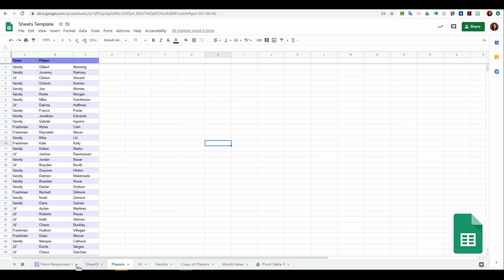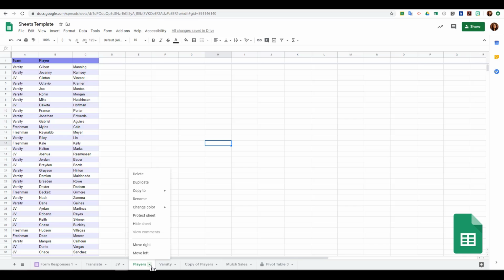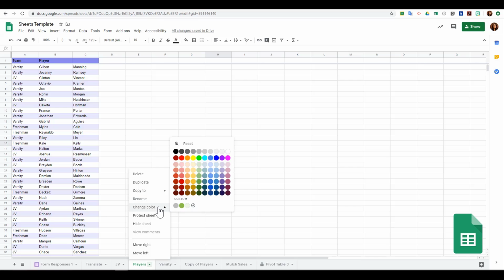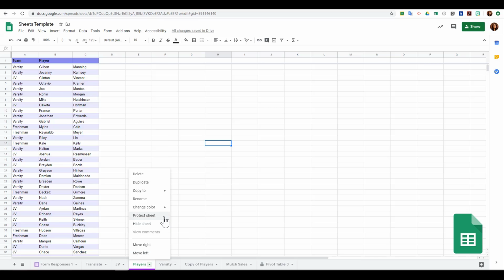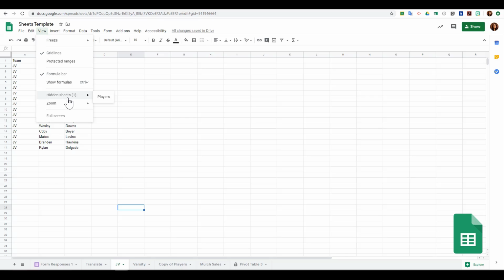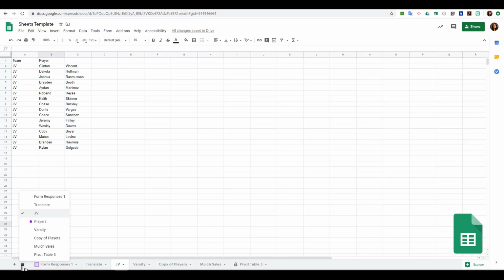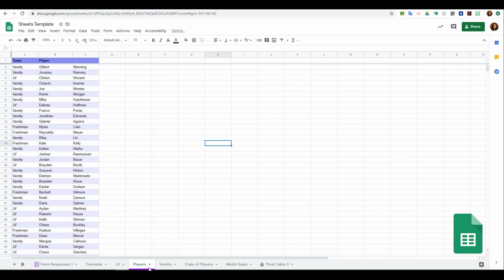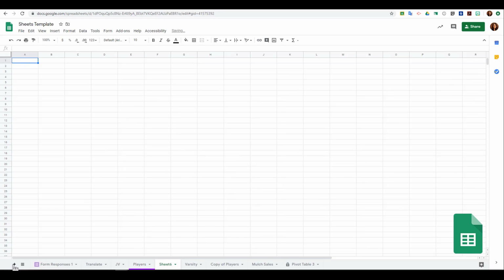Google Sheets - Working with Sheet Tabs